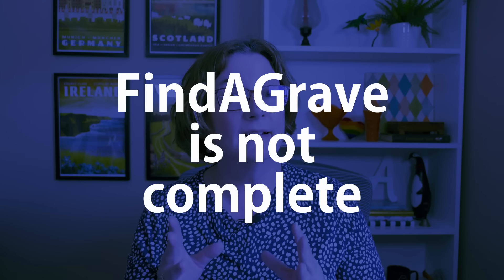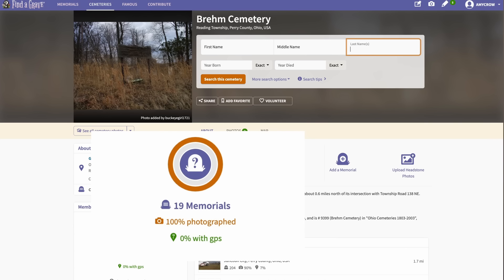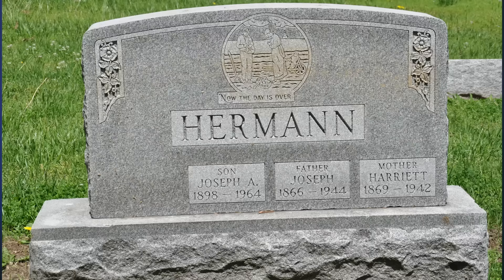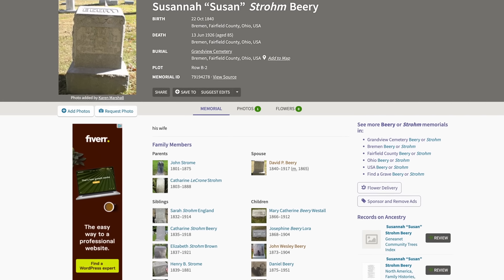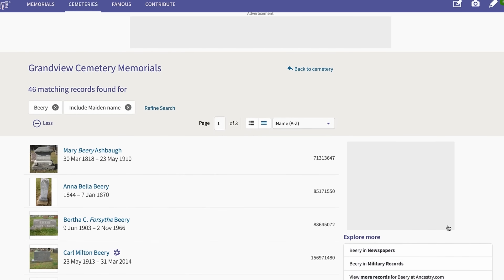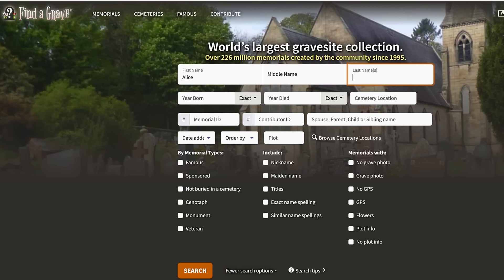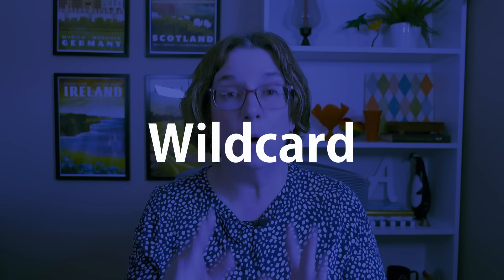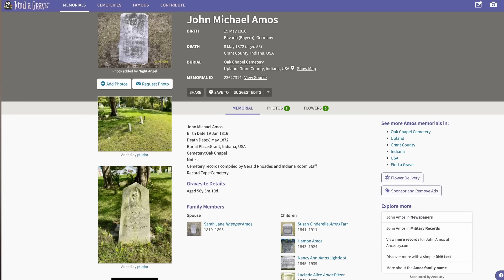The Truth About FindAGrave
FindAGrave can be a great resource for genealogy, or it can completely mess up your family tree. Here's what you need to know about how FindAGrave *actually* works.

✅ Pick up a free copy of Amy's guide "5 Online Search Strategies Every Genealogist Should Know